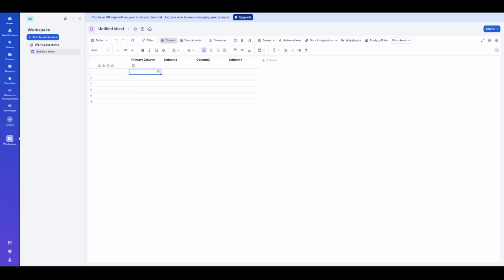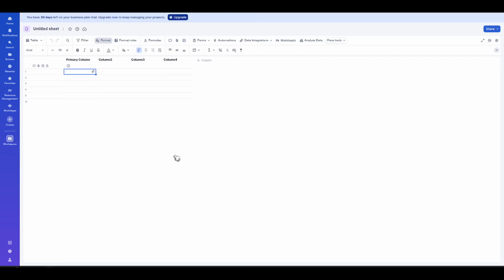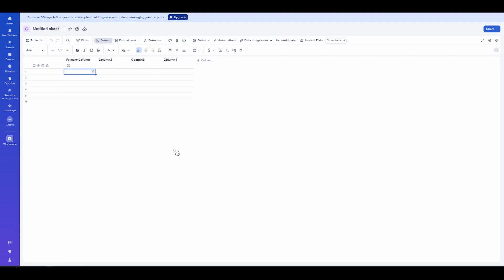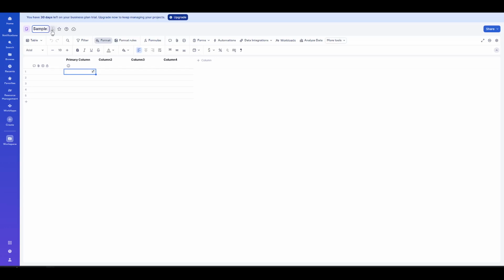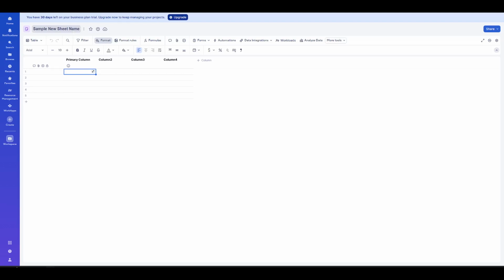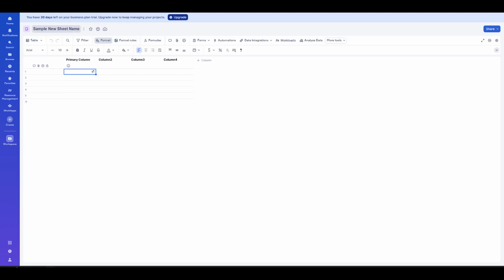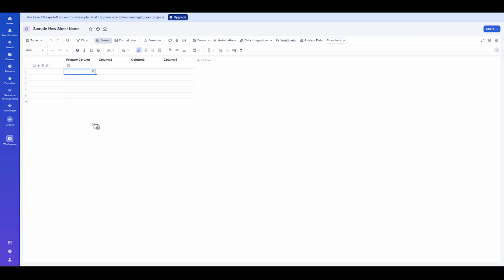How To Rename a Sheet in Smartsheet (Step-by-Step Guide) | Smartsheet Tutorial 2026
Learn how to rename a sheet in Smartsheet with this updated 2026 step-by-step beginner tutorial. Discover how to edit sheet names, organize your workspace efficiently, and keep your projects clearly labeled.